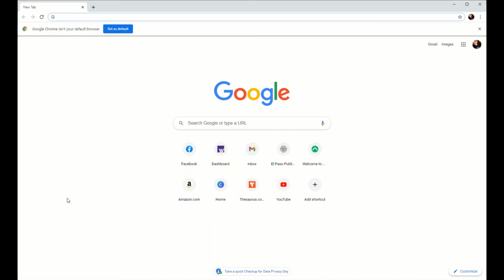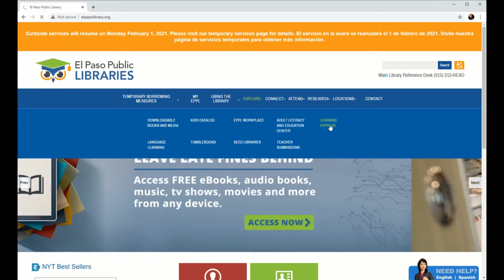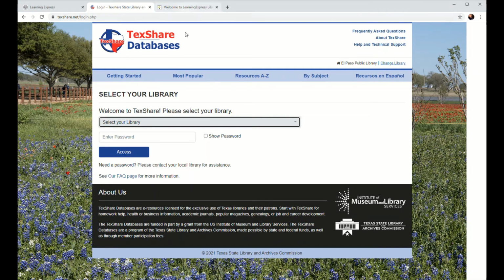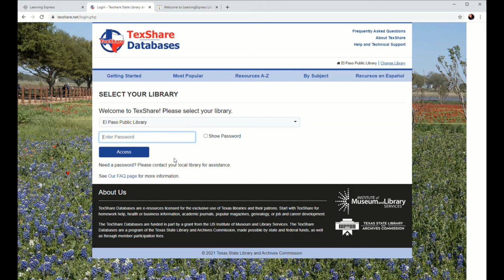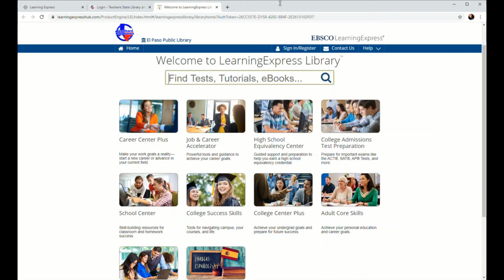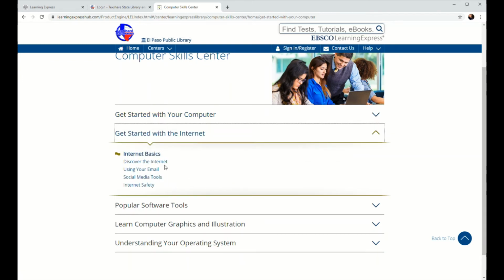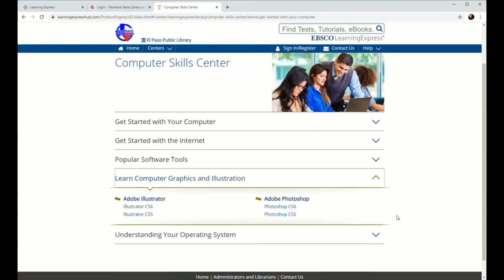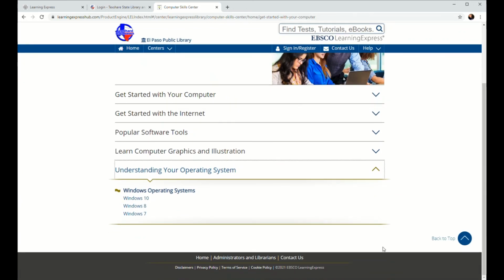LearningExpress ComputerSkills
Sharpen up your digital literacy with online classes from our LearningExpress database.